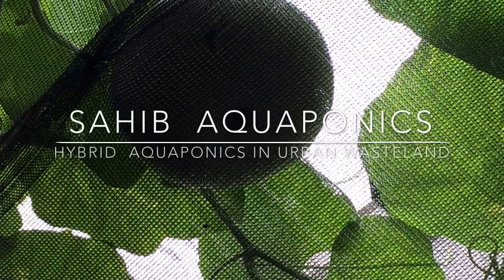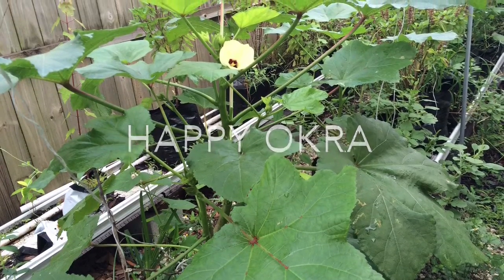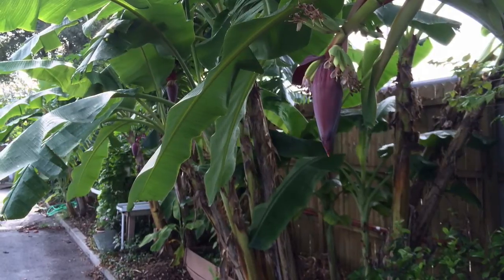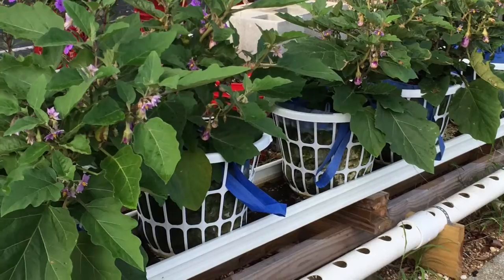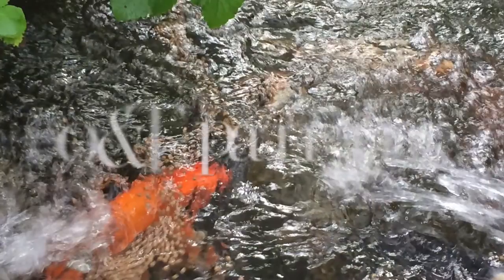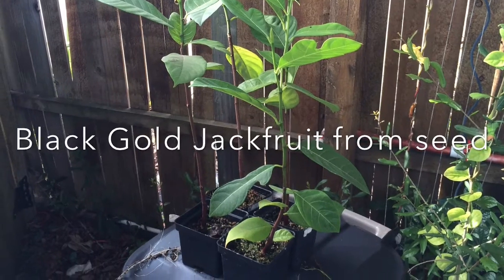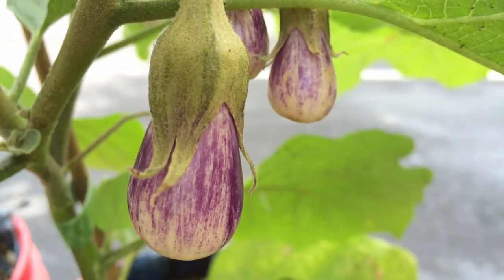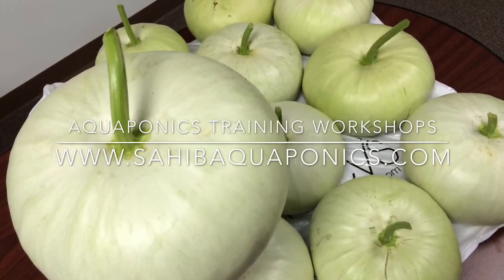Sahib Aquaponics - Urban Jungle August 2015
A brief view of what is growing at Sahib Aquaponics Urban Research Farm - you too can grow this and much more using Sahib's methods, for additional information and upcoming Aquaponics training workshop classes